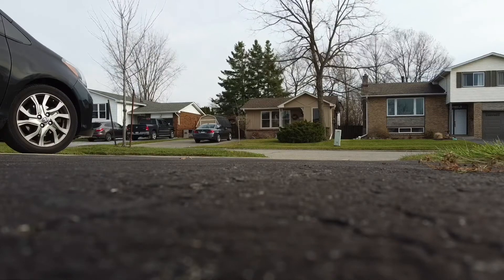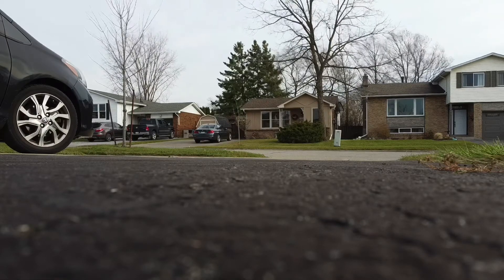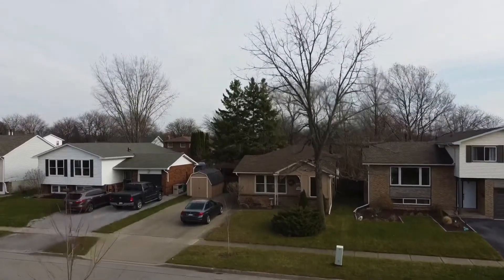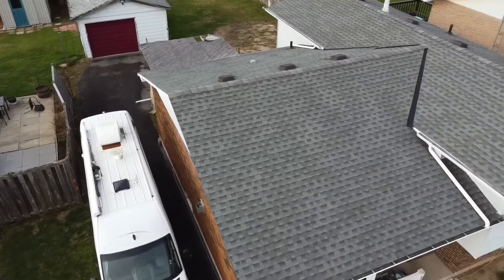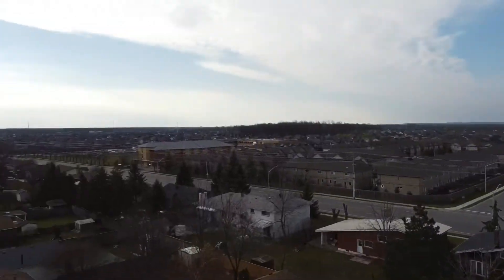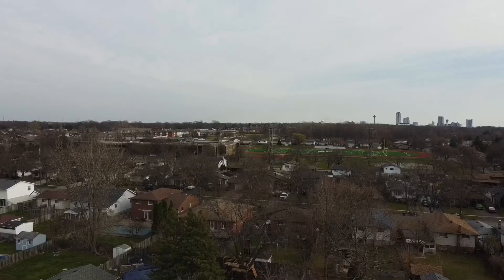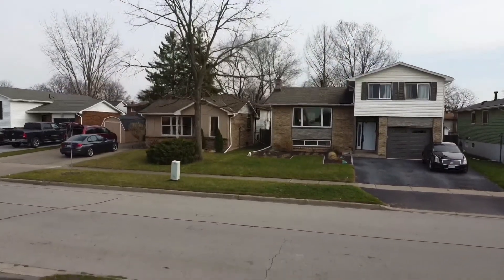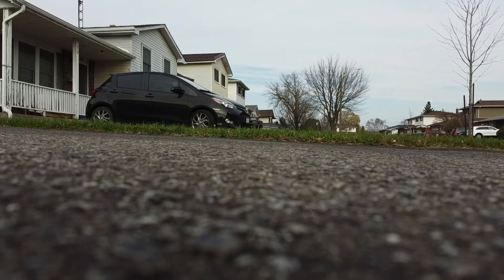First Drone Flight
My first drone flight with my new DJI Mini 2. Winds with gusts up to 65 km/h were a little intimidating. Just a few minutes of flight time to get a feeling for the drone.